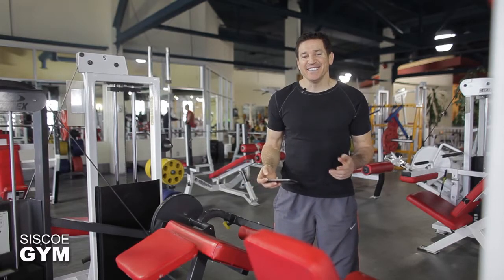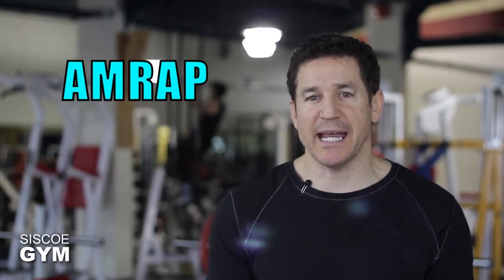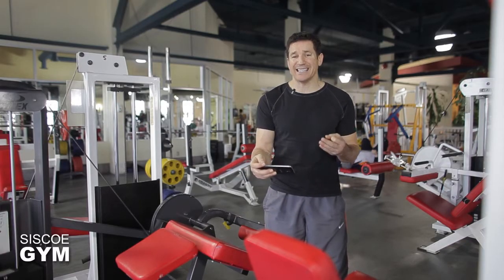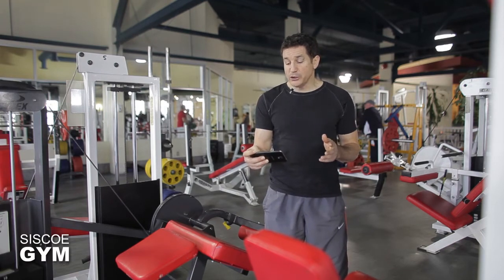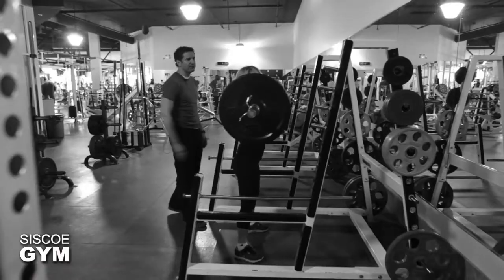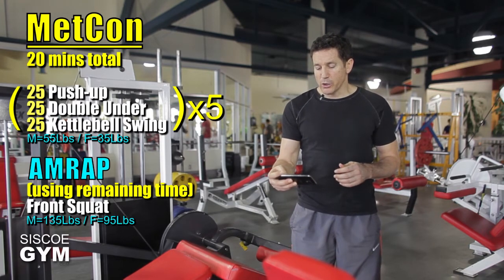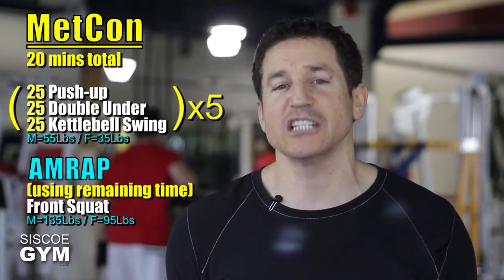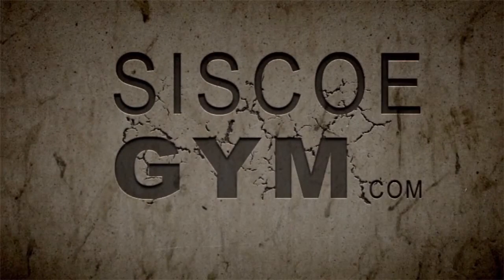Boot Camp Workout 14.01.15 Siscoe Gym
Rx
20 mins total

5 Rounds of
25 Push-up
25 Double Under
25 Kettlebell Swing M=55 Lbs / F=35 Lbs

then using the remaining time
AMRAP
Front Squat M=135 Lbs / F=95 Lbs